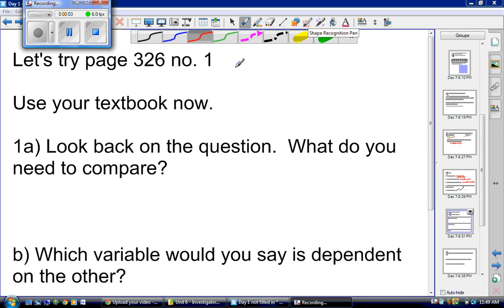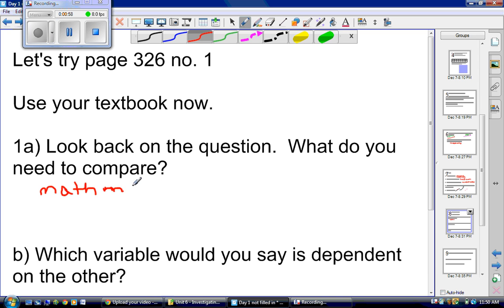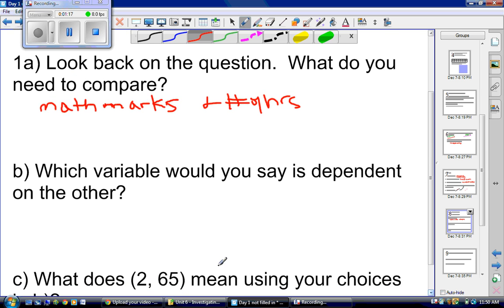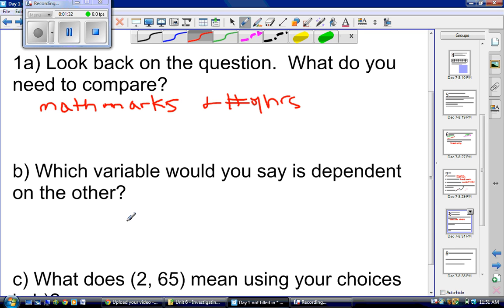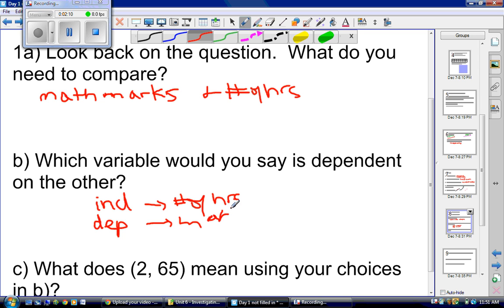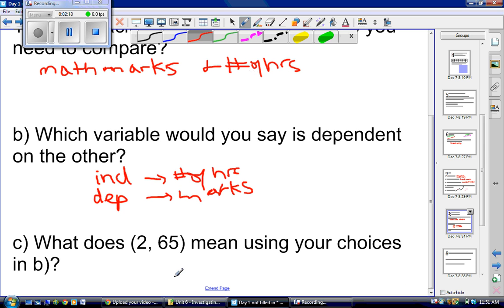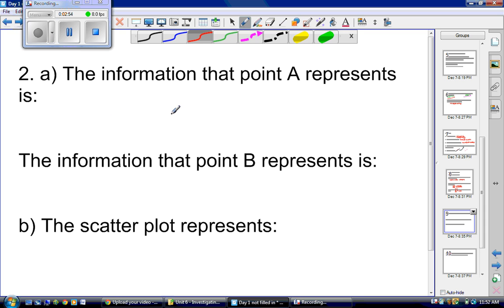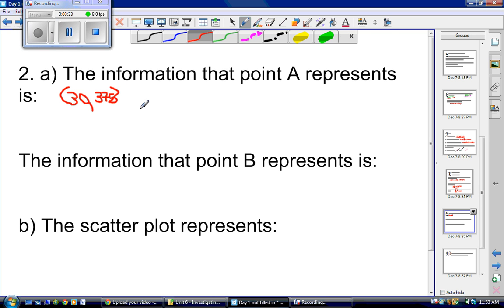Day 1 Part 4.wmv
Day 1 Part 4: Unit 6 Investigating Relationships MPM1D